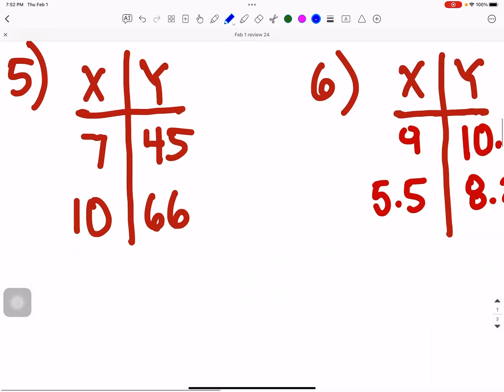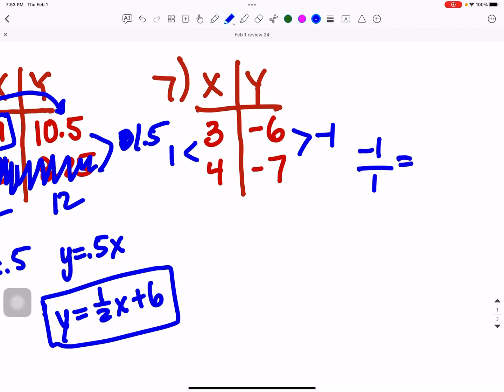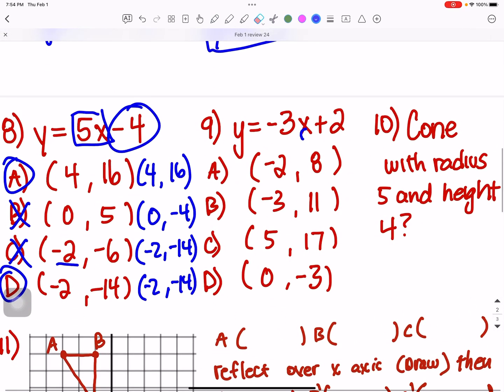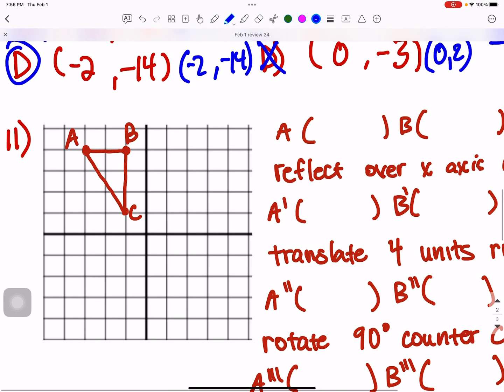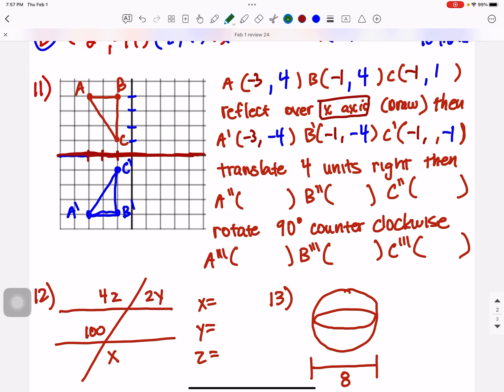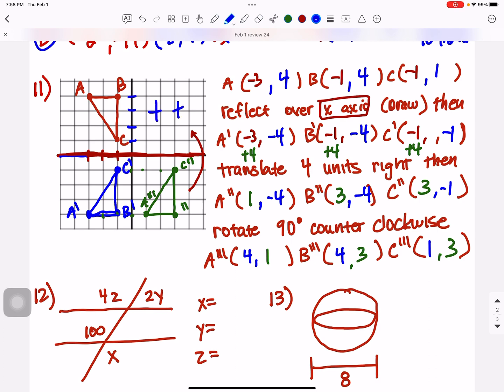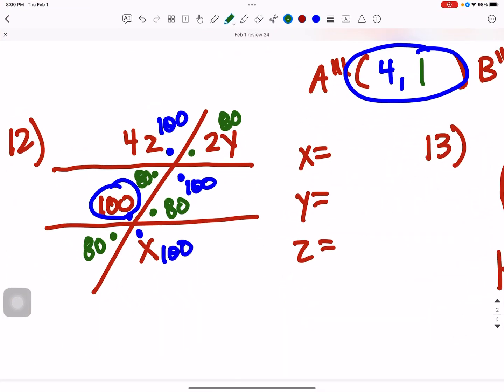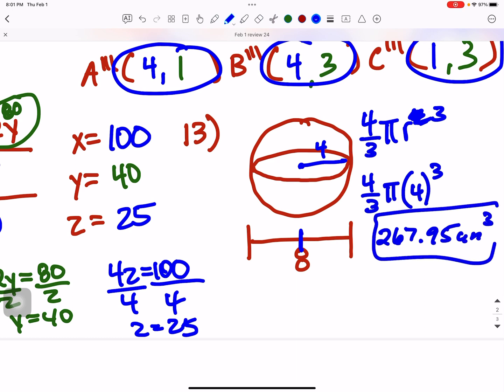Thursday Feb 1st test review